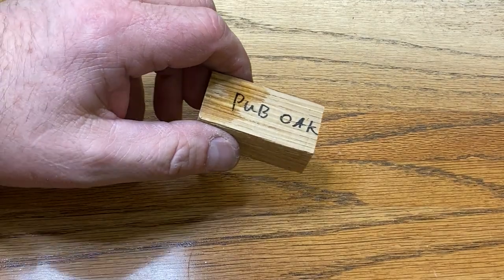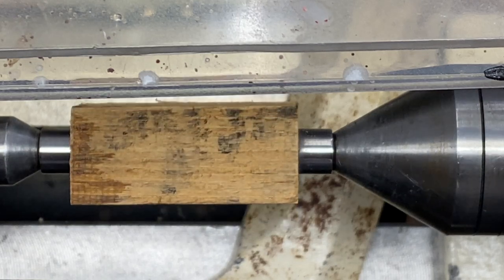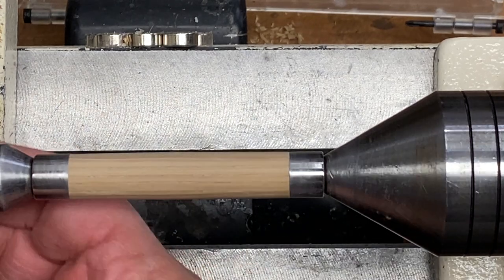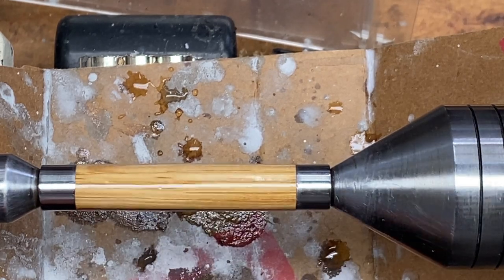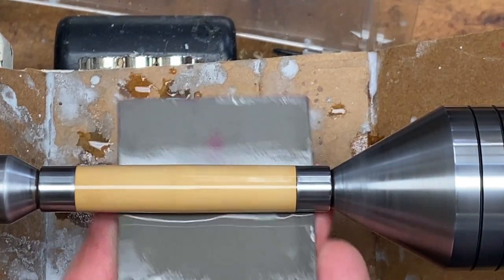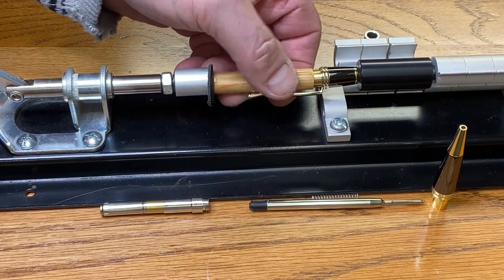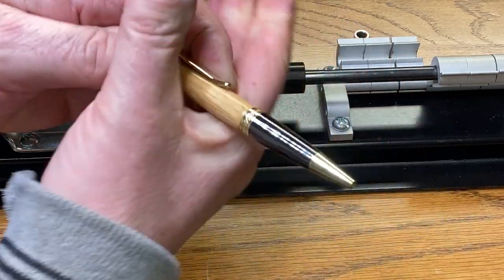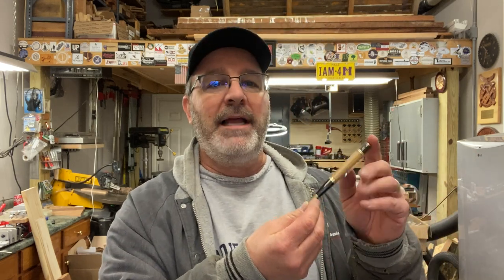Turning a Piece of Oak From a 1649 Pub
Andy Cohen contacted me and told me the Pub belonged to his parents for 20 odd years.
The wood came from the Highway Hotel in Burford, Oxfordshire.
The building dated to 1480.
This piece of wood came from an oak beam used in a roof line conversion in 1649.

Blank Prep:
9” Delta Disk Sander (Craftsman was not available)
9” x 150 grit replacement sandpaper disks
2” C-Clamp
3/8” Bottle Brushes

Tools:
¾” Roughing Gouge
¾” Skew
1/8” Parting Tool

Chucks:
26 piece set of E-32 Spring Collets

Finishing:
Turning Sandpaper
100 Grit Sandpaper

Metal Lathe:
0000 Steel Wool
½” Aluminum Rod
1/2” HDPE Rod